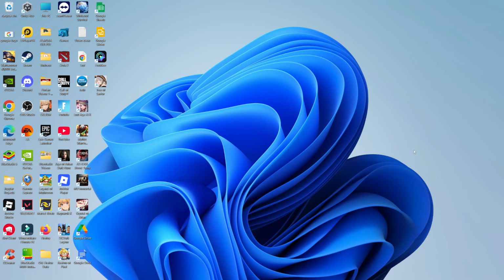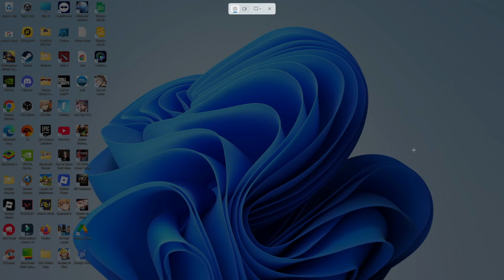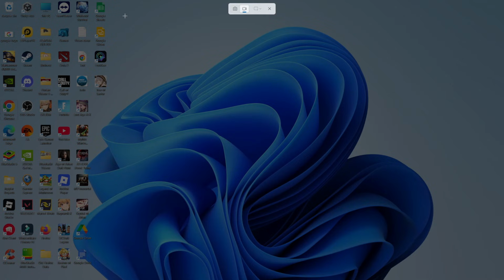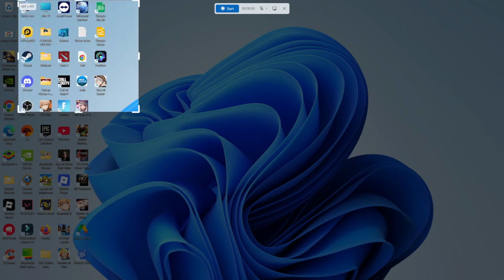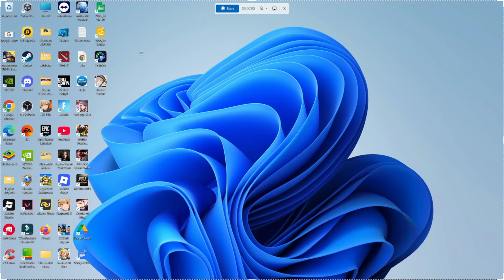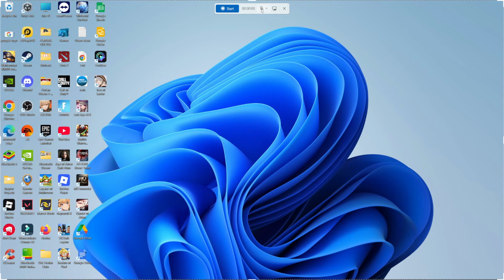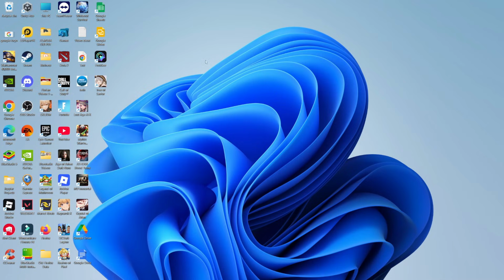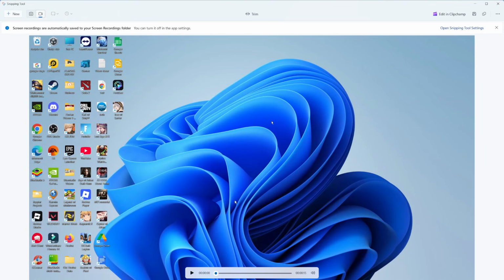How To Screen Record On Laptop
Learn how to screen record on your laptop with this complete step-by-step tutorial covering Windows 11 built-in Game Bar, OBS Studio setup, and the best free screen recorder software for PC in 2024. Whether you need to record gameplay, create tutorials, capture presentations, or record video calls, this guide shows you multiple methods to screen record on Windows 10 and Windows 11 laptops with perfect audio quality. We'll cover how to use Windows Game Bar for quick recordings, set up OBS Studio for professional screen capture, explore alternative free screen recorders like Bandicam and Camtasia alternatives, adjust audio settings for clear sound, and save your recordings in the best formats. Perfect for content creators, students, professionals, and gamers who want to master laptop screen recording without spending money on expensive software.

 ✨Recommended VPN: ✨

Thanks!